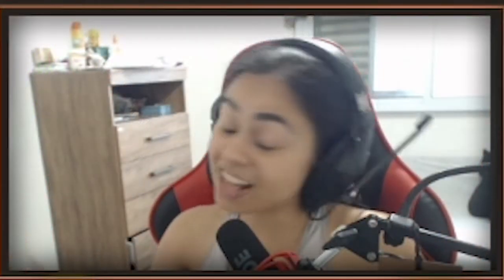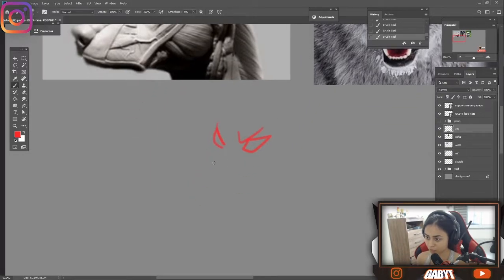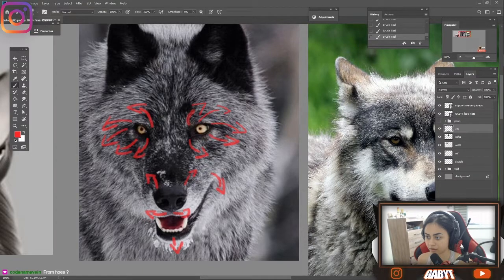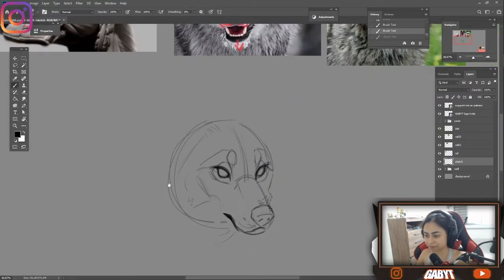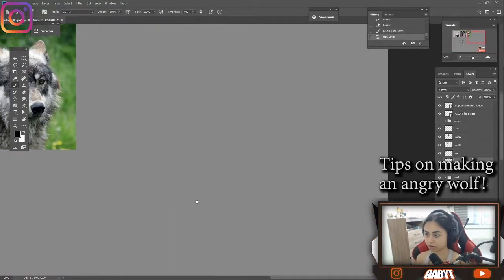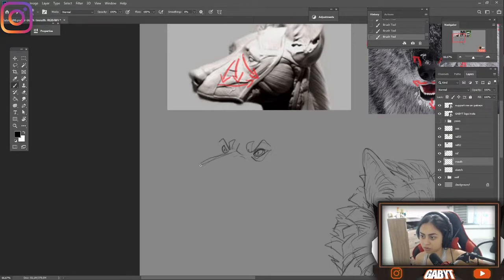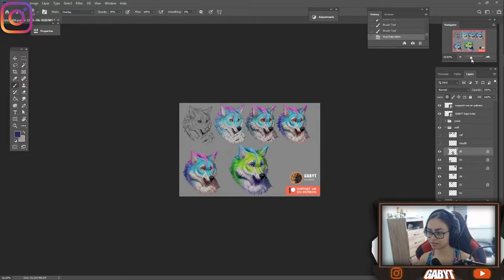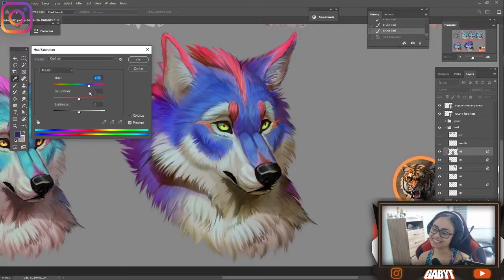HOW TO DRAW/PAINT WOLF HEADSHOT WITH THOSE CRAZY COLORS/ Digital art tutorial speedpaint maybe furry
HOW TO DRAW/PAINT WOLF

 00:00 Intro
0:39 Anatomy and references + secret tool
5:48 Start drawing
12:40 Colors
20:00 Effects
21:30 Outro

some cool people that i admire:
WillD
Neytirix
Clockbirds
Remarin
Nadiaxel
Samdoesart
Par0llel
LavenderTowne
Iku Aldena
Sakimichan